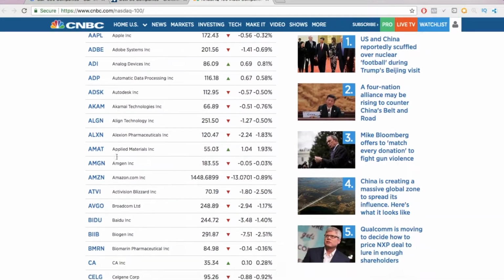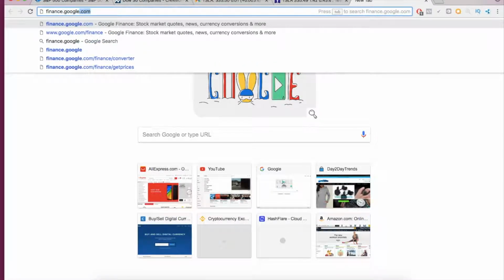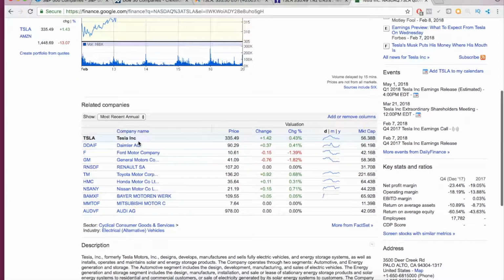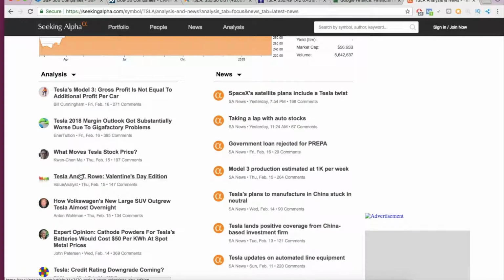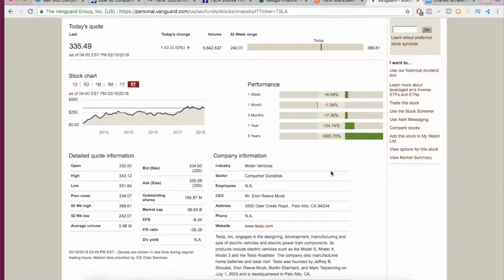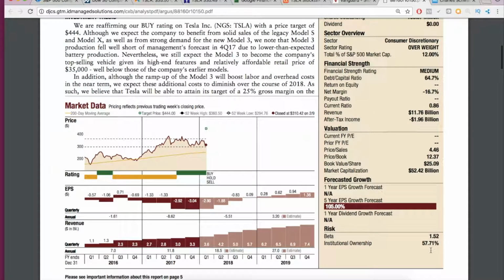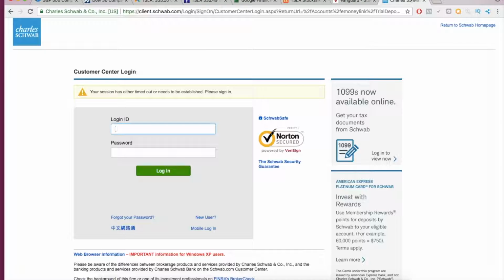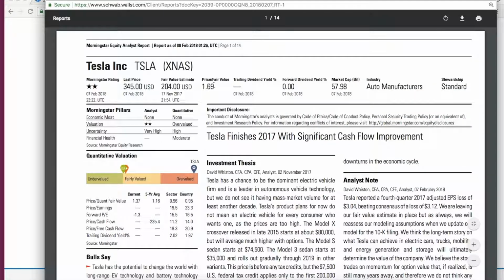How To Pick Stocks for Beginners | Demo Research with Tesla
If you are looking to learn about stock investment, this is the right video for you.

This is part 2 of the “How to Pick Stocks for Beginners” series. In this video, we will do a demo showing you how to use the tools shared in part 1 (link to video down below) to research and analyze a sample stock: Tesla.

-First, we will look into the (free) first tool covered in our prior video: iPhone Stocks, and walk you through the features offered and how to use them to your benefit.

-Second, we will dive into a more comprehensive (free) research tool: YahooFinance as well as GoogleFinance to learn about their functionalities and how to apply to information gathered from those tools to assist you in selecting the right stocks you can invest in.

-Next, we will dive into “Seeking Alpha”, an (free) app / website where individuals and professional investors share their opinions as well as the research they perform on different stocks, providing different points of views to help you make unbiased decisions.

-Lastly, we will close out with two additional tools: Vanguard and Charles Schwab. These last two tools will require a minimum investment of $1,000. However, the available reports out-weight the cons as these reports will save you a lot of research time. These two platforms are the ultimate one-stop-shop to access hours and hours of research handed to you in various reports.

We hope you found this video helpful, and please don’t forget to subscribe, like this video and leave us a comment down below to share with us which tool you found to be the most helpful and the stock(s) you picked.